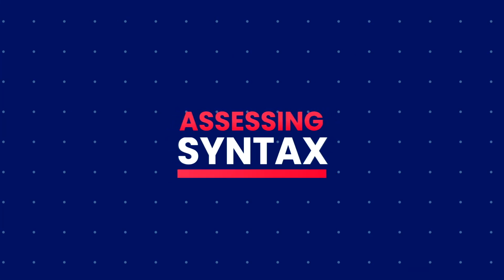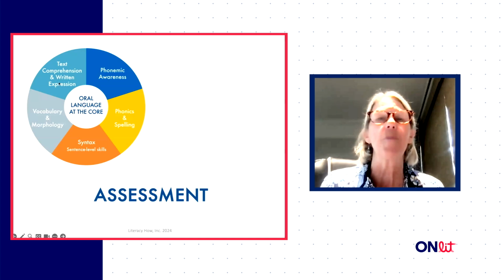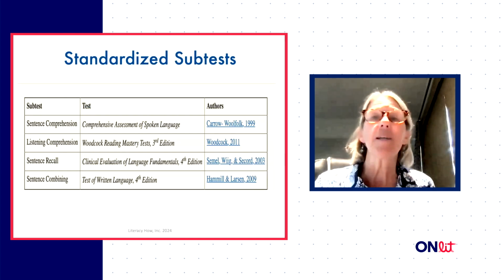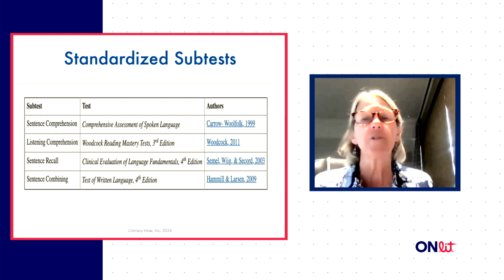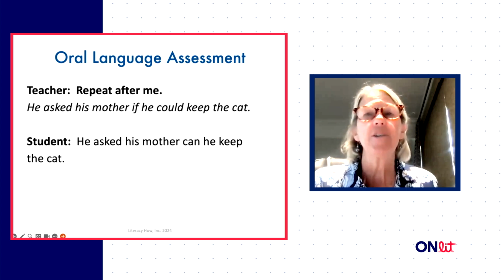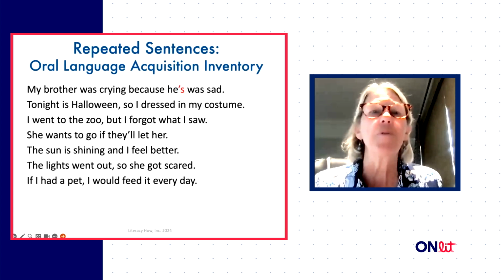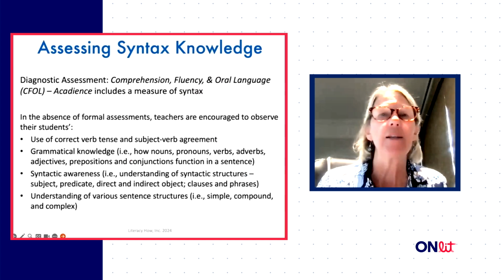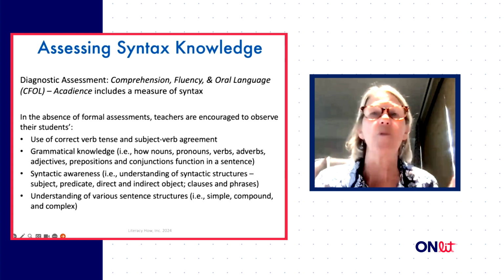Part 3: Assessing Syntax